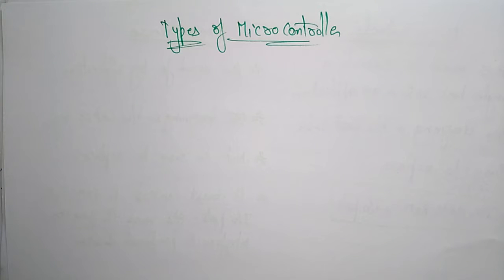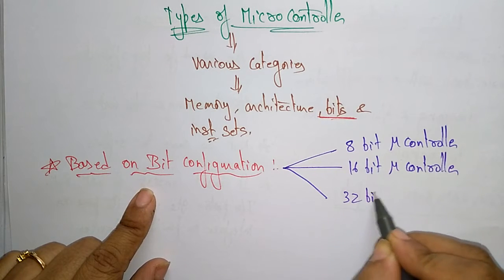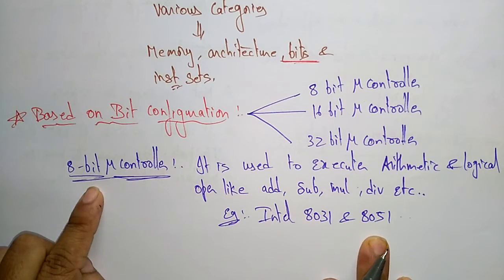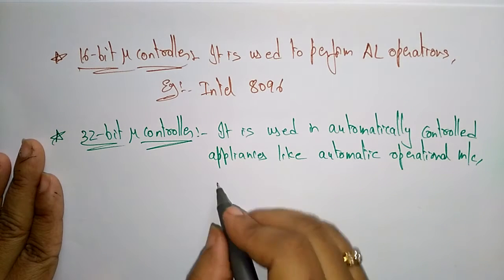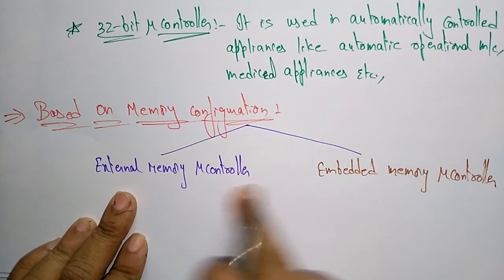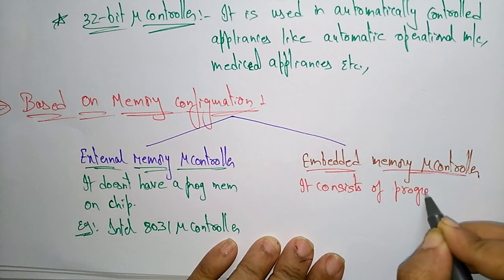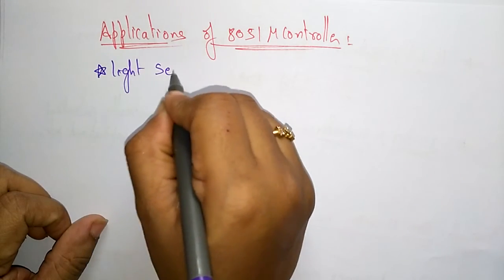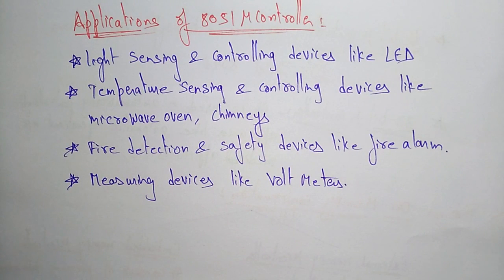Microcontroller | based on bit & memory configuration | categories | MPMC | Lec-52 | Bhanu Priya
microcontroller categories: based on bit configuration & memory configuration